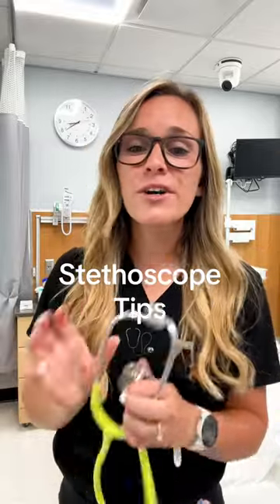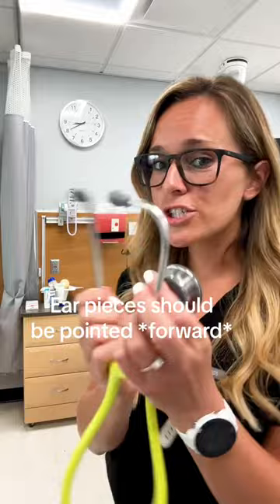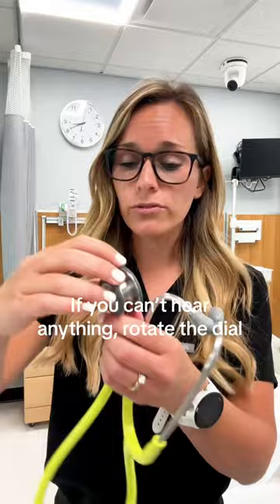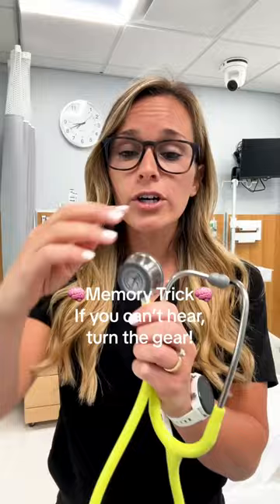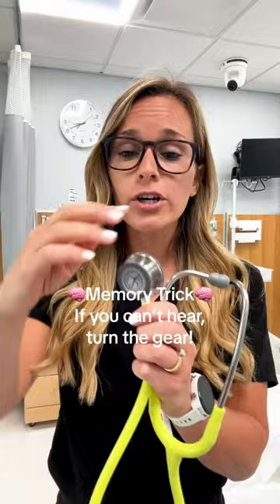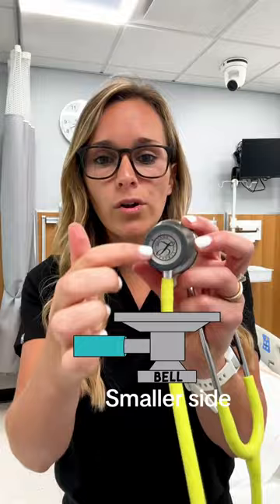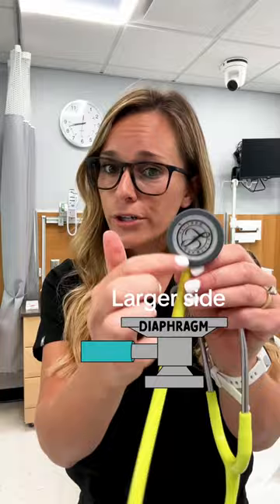Stethoscope Tips in Nursing School 🩺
🩺 Tips for using your stethoscope🩺

Where are my new nursing students at?! 🙋

On my page I always try to cover the most basic skills for those just starting out. The worst feeling in the world is when you’re unsure of how to do something, but feel uncomfortable asking. First of all, you’re LEARNING! So, channel that confidence to ask. It will pay off ten-fold. I promise.

In the meantime, I’ve got your back 🙂 So here are some tips on how to use your handy dandy stethoscope!

1. Ear pieces should be pointed forward, toward your face. Insert them with the pieces facing ahead.

2. If you can’t hear anything when you’re listening, don’t panic! Simply rotate the stem, which holds the dial/gear.

💡Memory trick: If you can't hear… turn the gear!

3.The bell (smaller side/circle) is used for low-pitched sounds such as heart murmurs

4. The diaphragm (larger side/circle) is used for high-pitched sounds such as lungs & heart sounds

5. Disinfect with a safe disinfectant after each patient. Remember that the chest piece surface is touching multiple patients per day. Don’t spread those germs!

Good luck in your nursing journey! 🩺👩‍⚕️👨‍⚕️